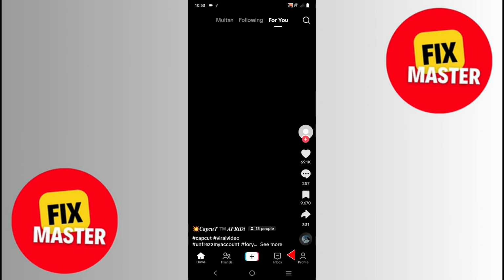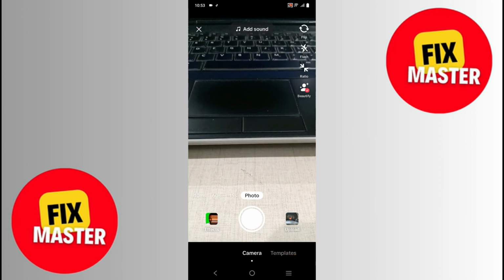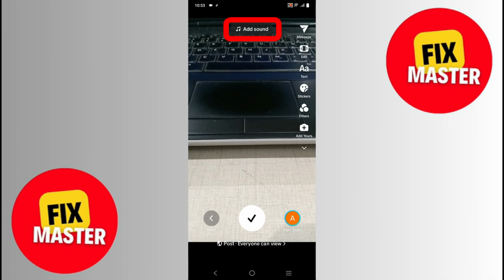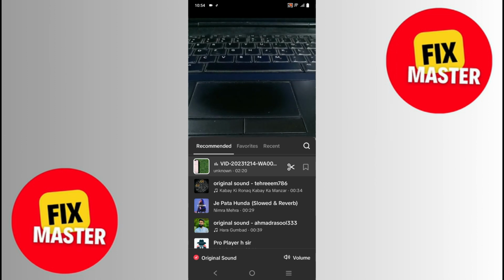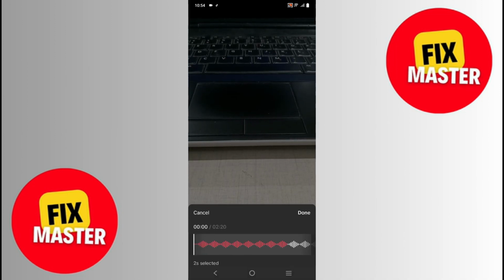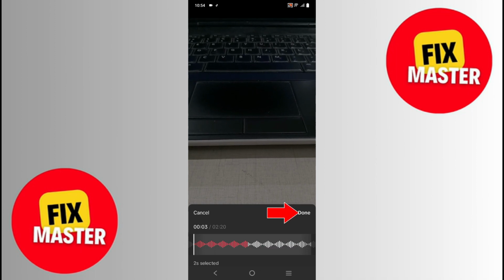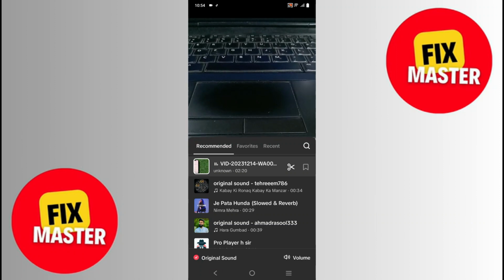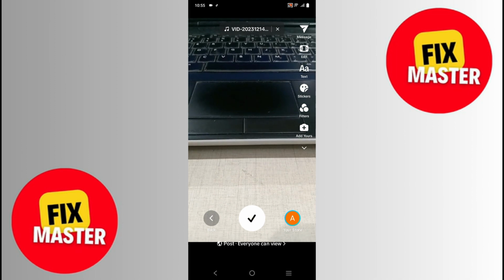How To Add Your Own Music To TikTok | Upload Custom Sound/Song To Video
Learn how to add your own music to TikTok and make your videos stand out! In this tutorial, we'll show you how to upload your own custom sound or song to your TikTok videos.

With this simple tip, you can add any music you want to your TikTok videos, whether it's a popular song, your own original music, or a sound effect. Watch this video to learn how to add your own TikTok music and make your videos even more unique and creative!